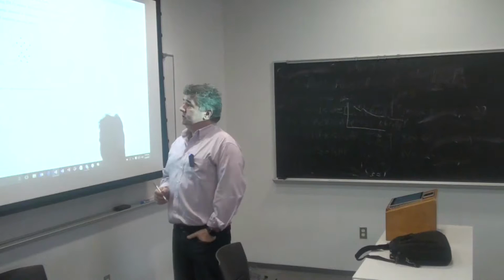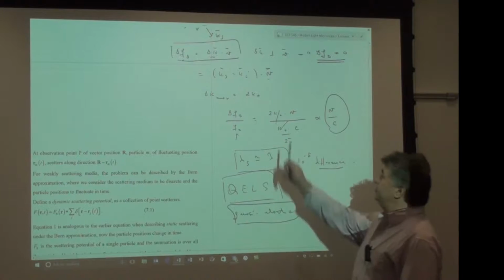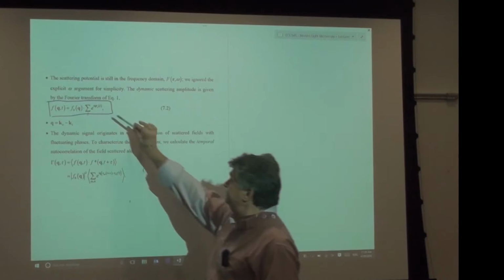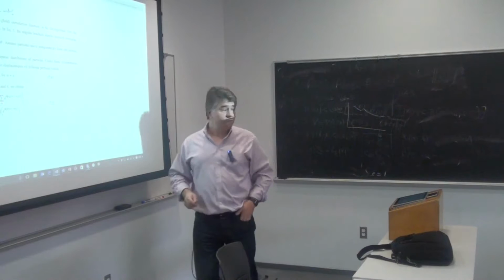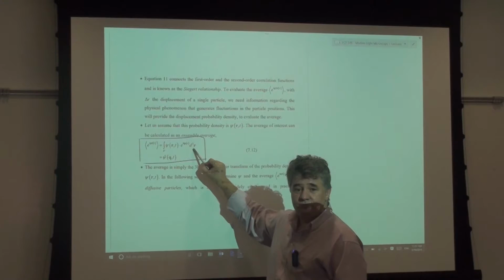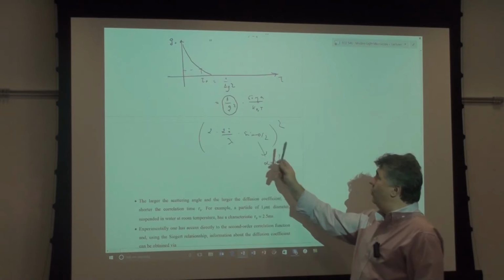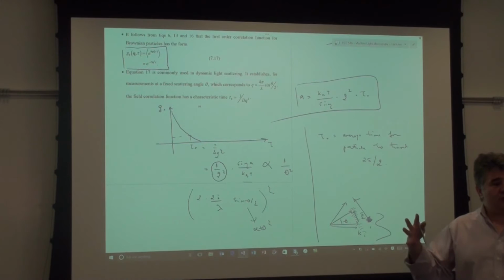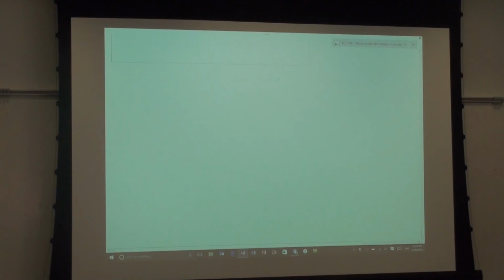ECE 564 Lecture 14 (Gabriel Popescu)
ECE 564 Lecture 14
03/10/2016
Gabriel Popescu